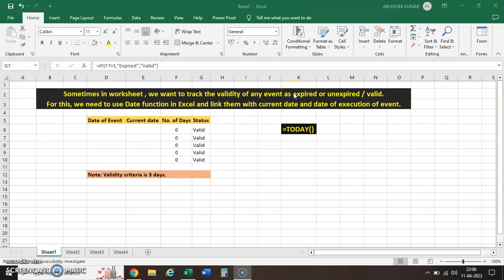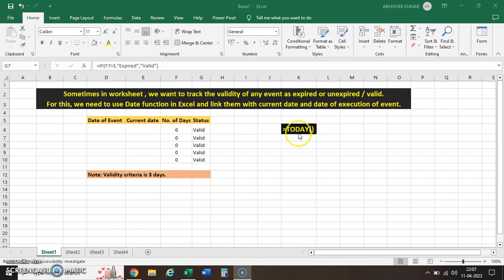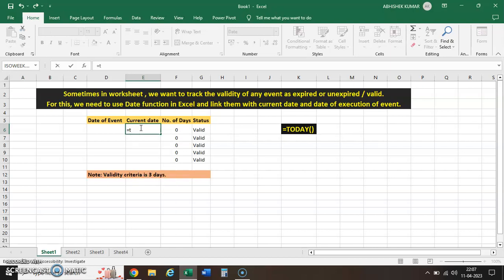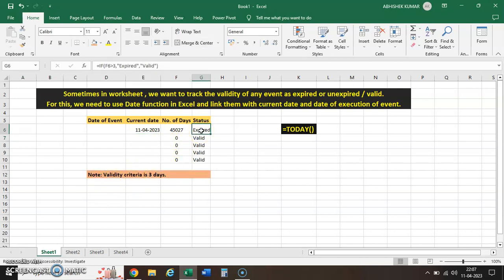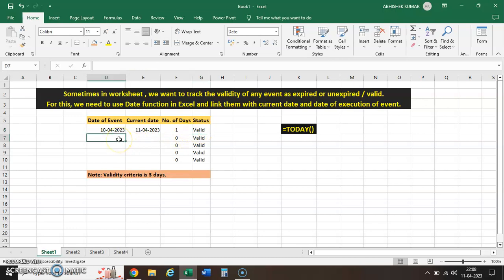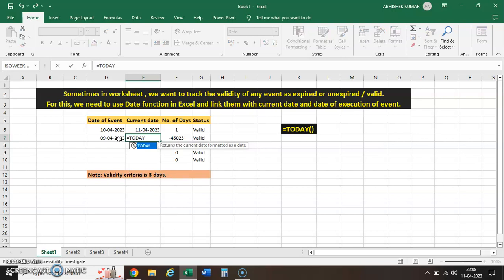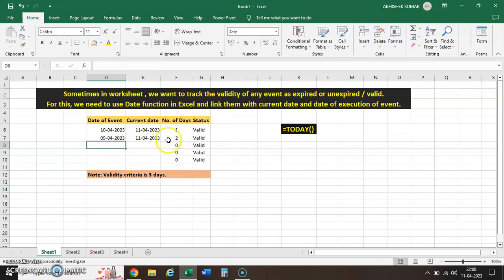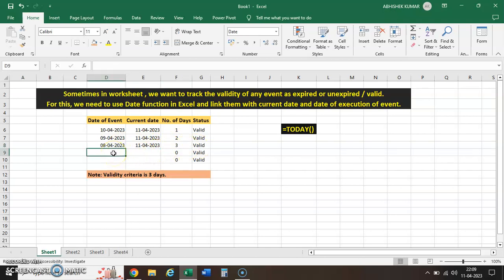TODAY Function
In Excel, for keeping records of events and checking their validity by opening the spreadsheet everyday "Today" function plays a key role to track the status/validity of the event.